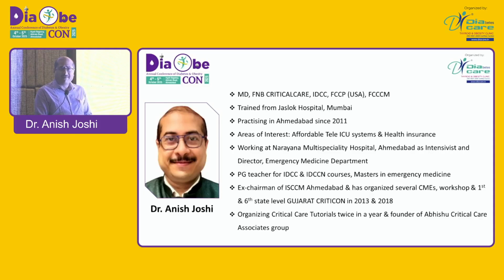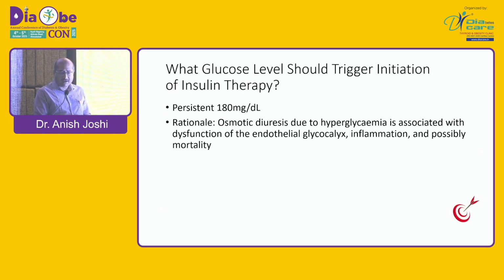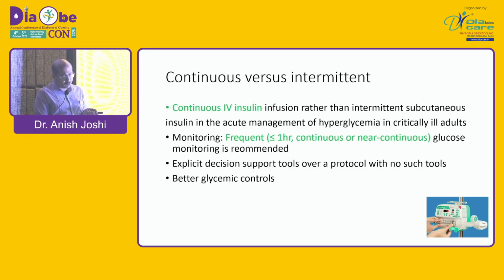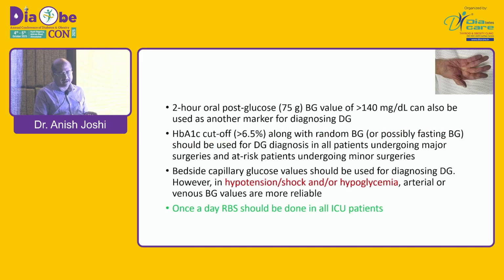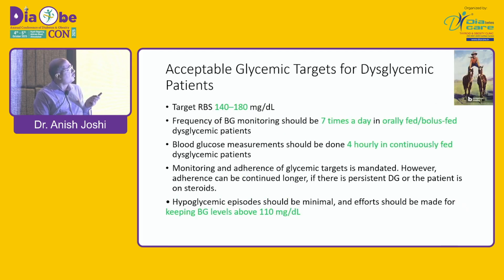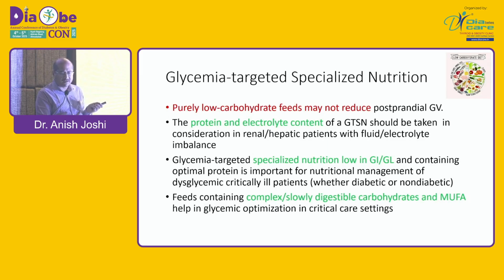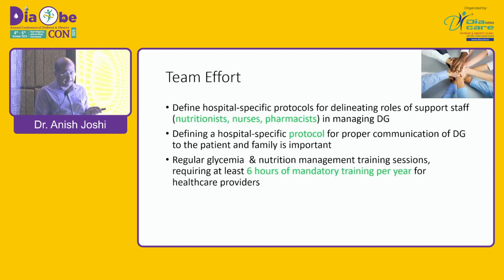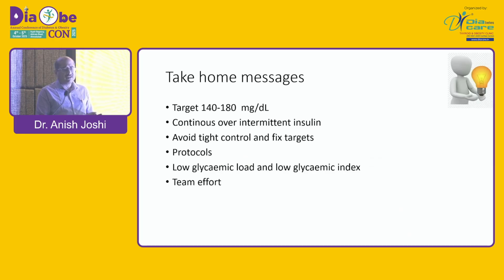DiaObecon 2025 Dr O P Gupta Hall Day2 15 Clinical Nutrition Guidelines for Management of Diabetes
About Rx Events:
Rx Events is an emerging best-in-class event management consultancy specializing in:

RxEvents MedicalWebinars CMEIndia MedicalConferences HealthcareIndia DoctorsEducation VirtualEvents DiaObecon 2025_Dr. O. P. Gupta Hall_Day2-15_Clinical Nutrition Guidelines for Management of Diabetes Mellitus in the Intensive Care Unit by Dr. Anish Joshi